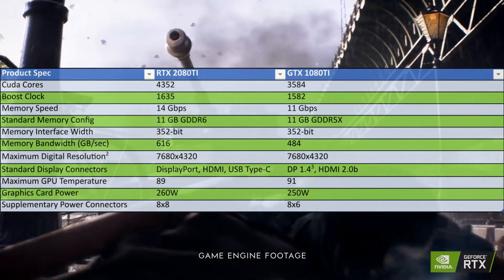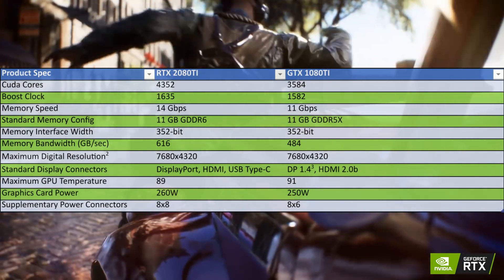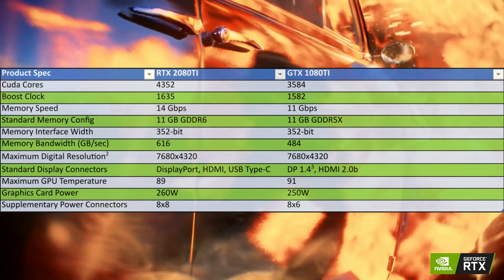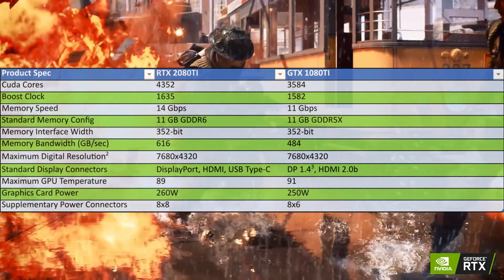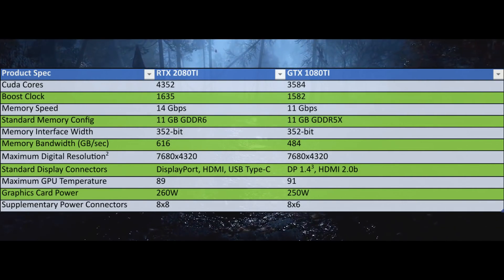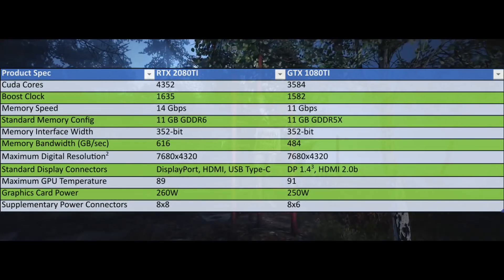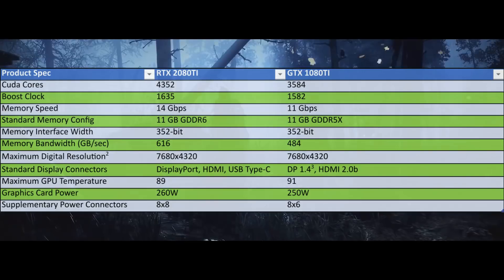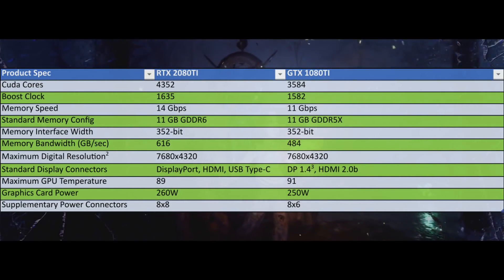Nvidia Geforce RTX 2080TI VS GTX 1080TI Specifications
Hey now that we have official details here is a specs comparison of the RTX 2080ti vs GTX 1080ti and some thoughts.